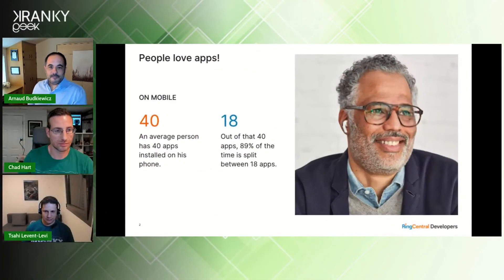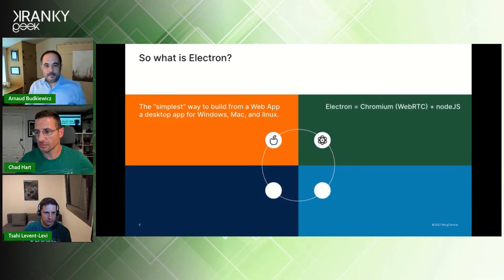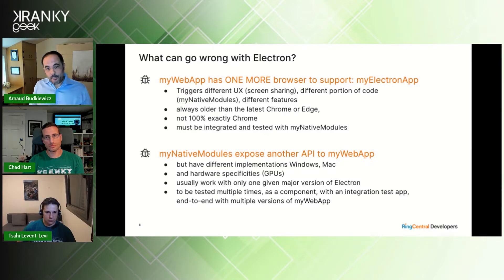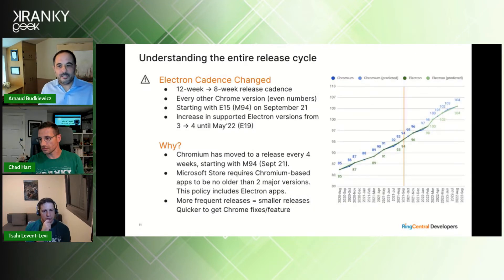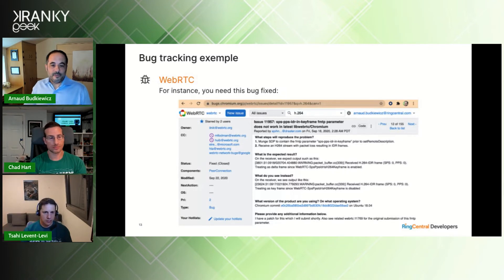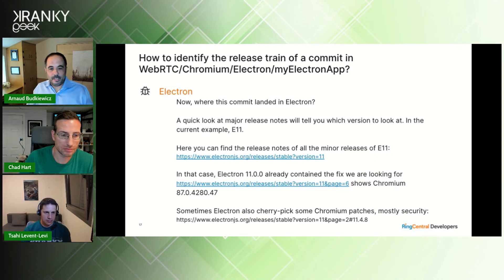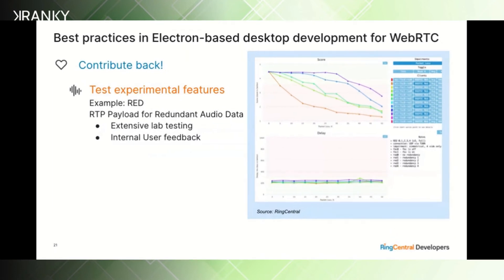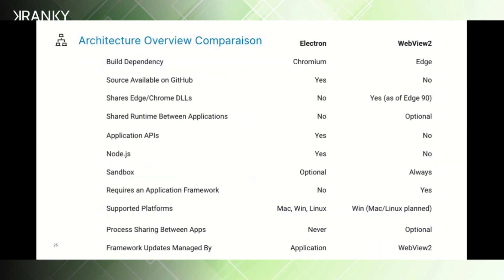Best practices in Electron-based desktop development for WebRTC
WebRTC runs in browsers, but what if you want to build desktop apps? One of the popular ways to get that done is through Electron. While using Electron is quite straightforward, there's a lot more you can do with it when it comes to WebRTC. After several years building products with Electron and WebRTC, RingCentral will share their best practices in Electron-based desktop development.

Speaker:
Arnaud Budkiewicz, Senior Director, Video Engineering, RingCentral

00:00 - Intro
01:50 - What is Electron
05:10 - Electron release cadence
06:10 - Bug tracking
08:00 - Best practices
10:10 - WebView2